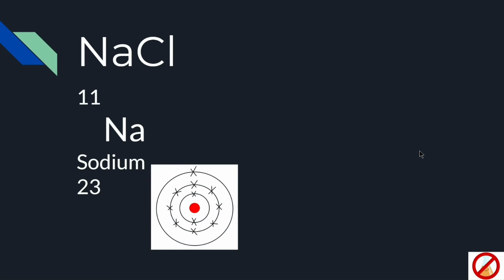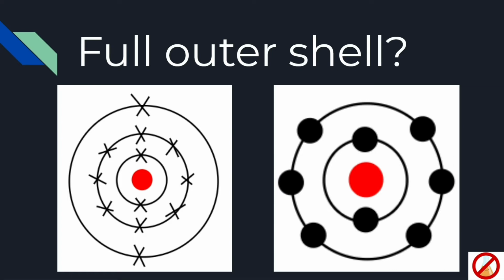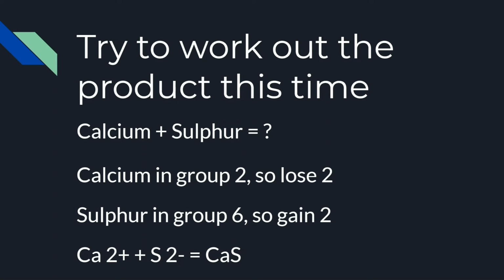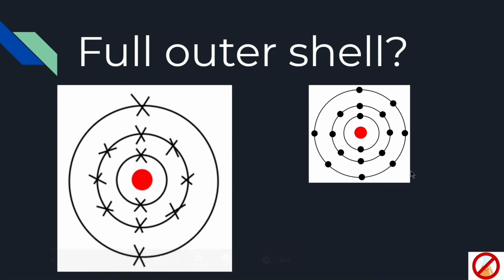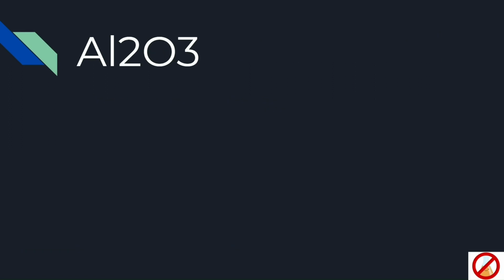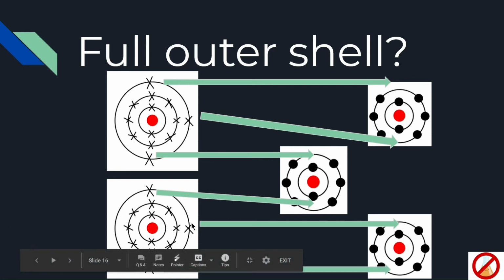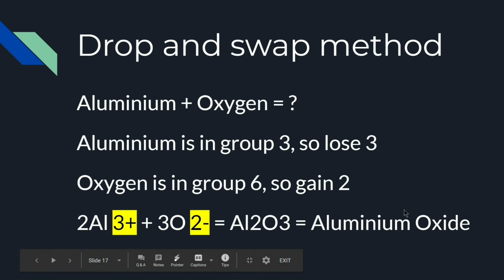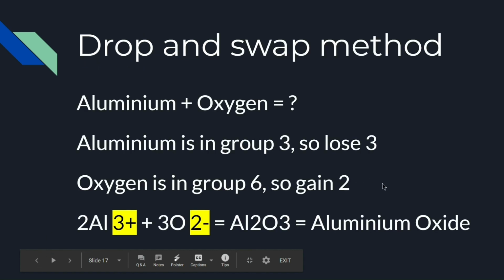Ionic Bonding - This is not a science channel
It is crucial for chemistry learners to understand the process and examples of ionic bonding in great detail. In this video, we will be meeting and be practicing with some weird examples of ionic compounds.